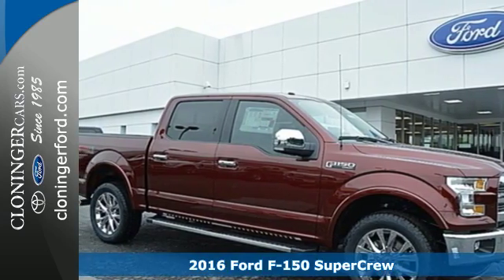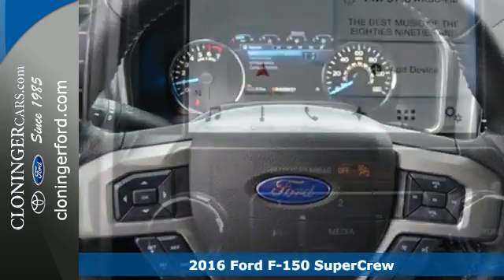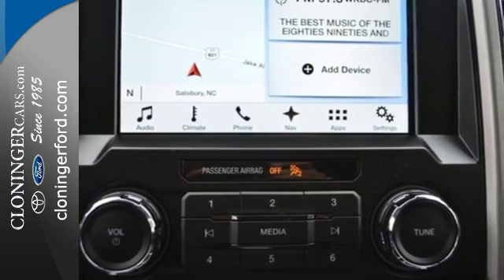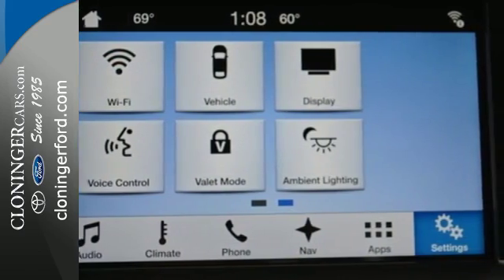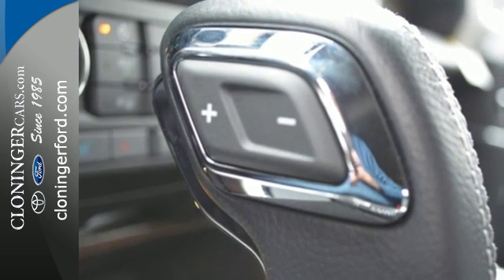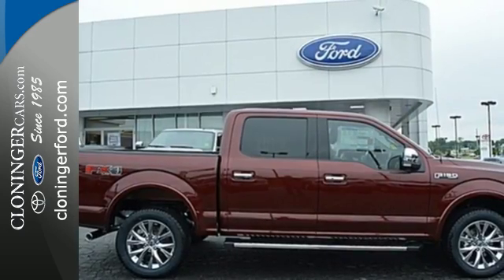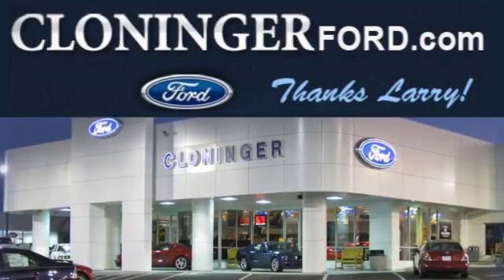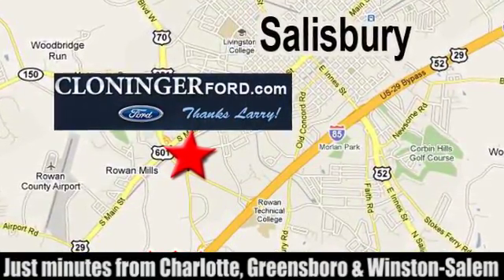2016 Ford F-150 SuperCrew Salisbury, NC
Year: 2016
Make: Ford
Model: F-150 SuperCrew
Trim: Lariat
Engine: 5L V8 32V
Transmission: 6-Speed Automatic
Color: Bronze Fire Metallic
Interior: Black
Stock #: F16467
VIN: 1FTEW1EF2GFC05091

Address:
511 Jake Alexander Blvd S